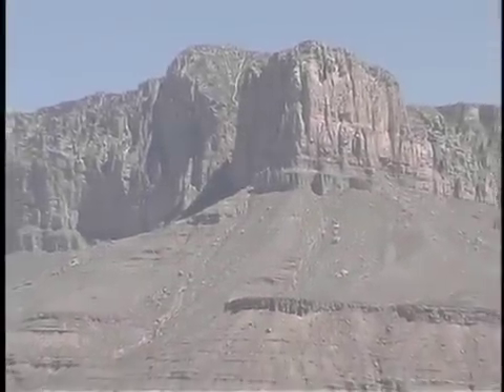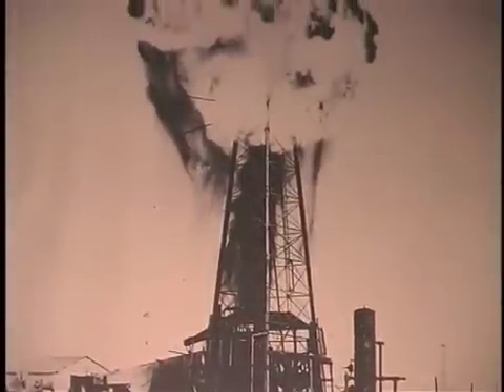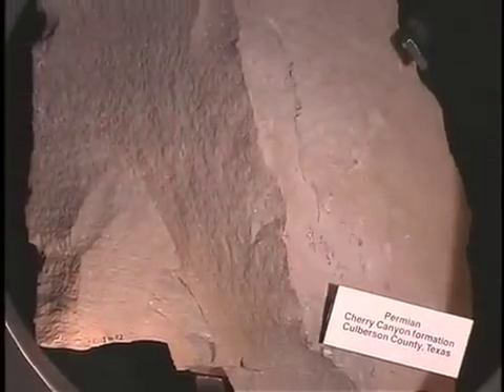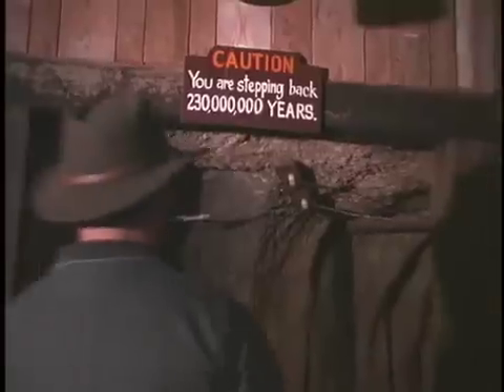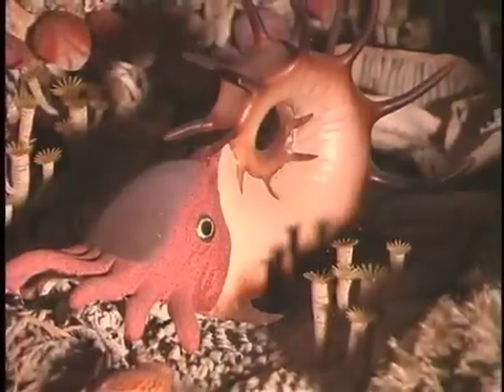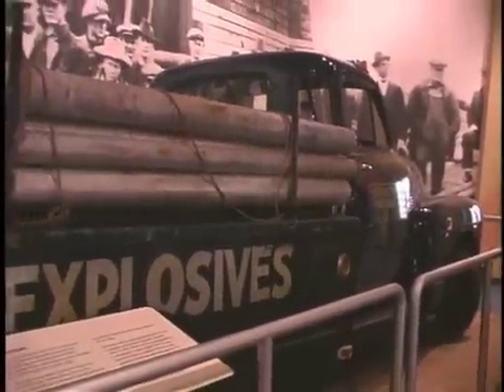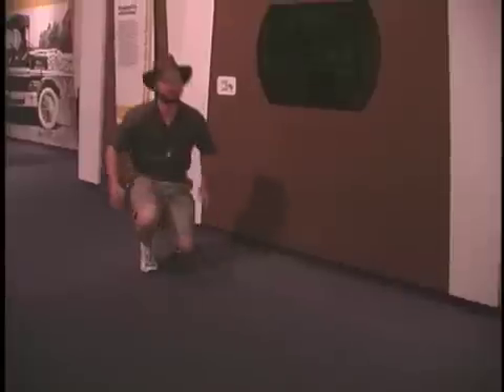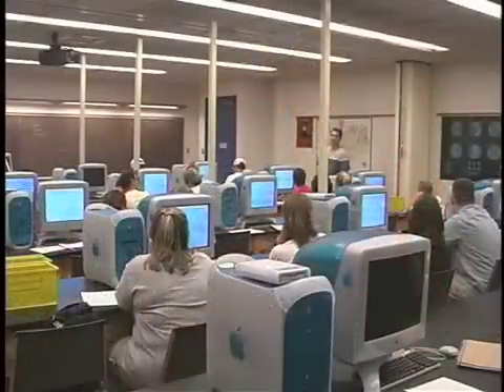The Permian Basin Petroleum Museum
Geologist Devin Dennie tours the exhibits at the Permian Basin Petroleum Museum in Midland, TX.

This was a segment from GeoAmerica.